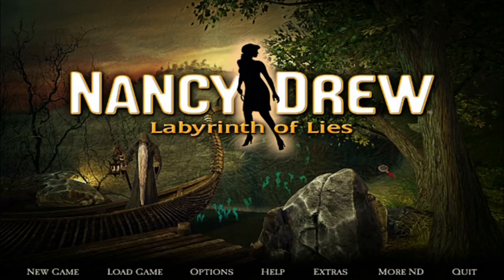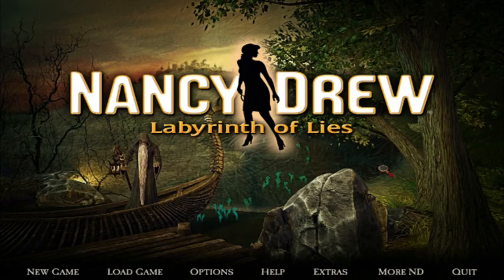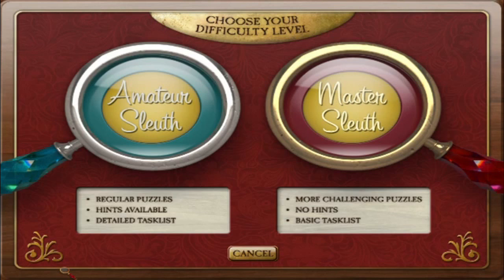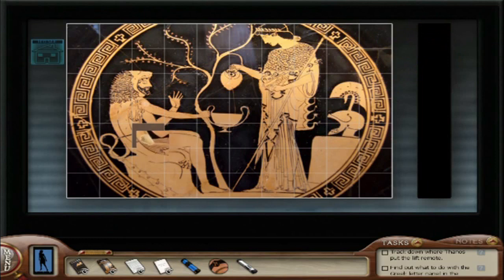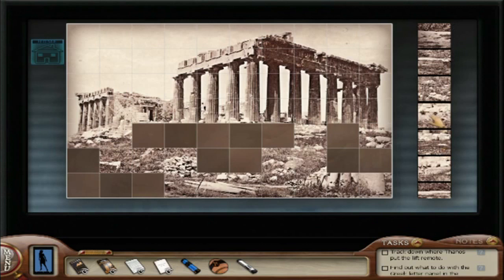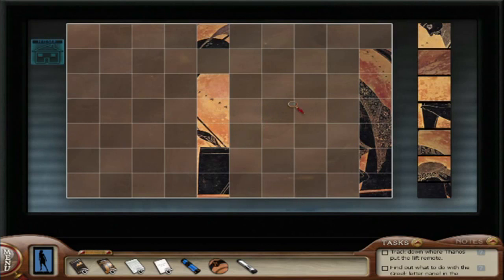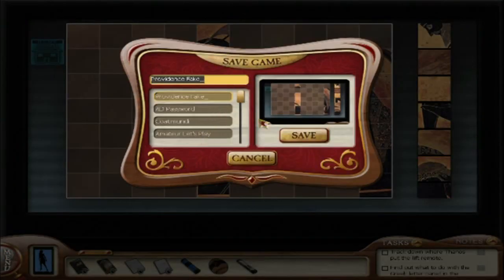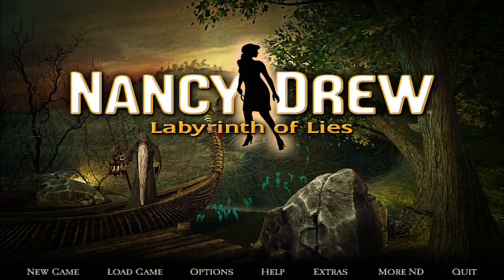Did Ancient Greeks Ever Dream About Dogs? (Labyrinth of Lies #11 - Xenia's Tablet Puzzles)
It's weird that we don't see dogs, cats, or any other animals except bulls and horses in their artwork. Did they have any pets?